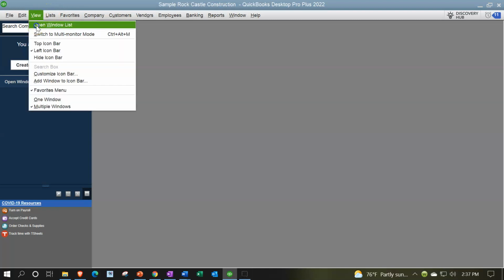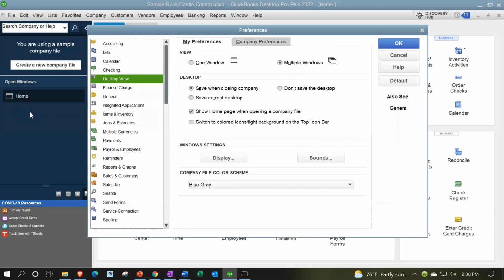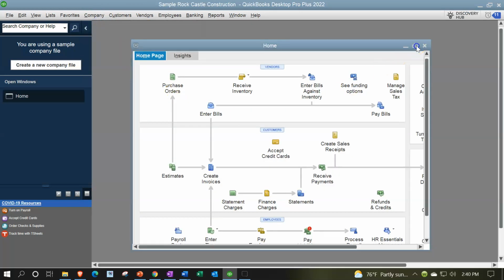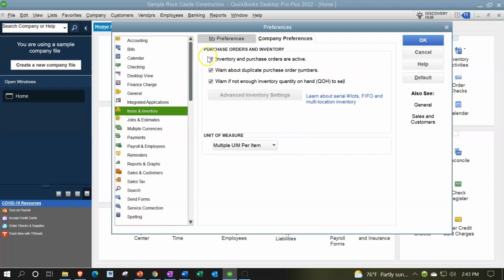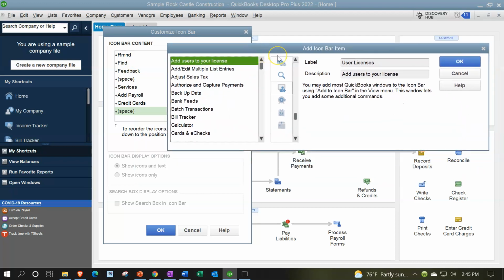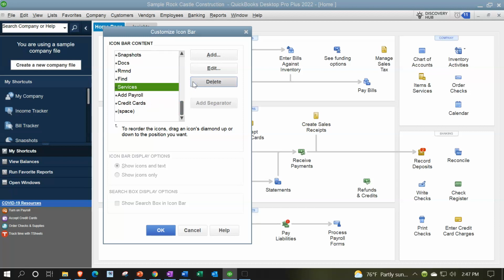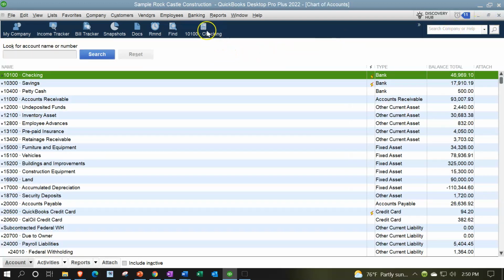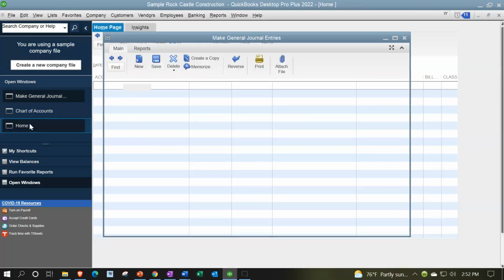Customize Shortcuts & Home Page Icons 1460 QuickBooks Pro Plus Desktop 2022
Customize Shortcuts & Home Page Icons